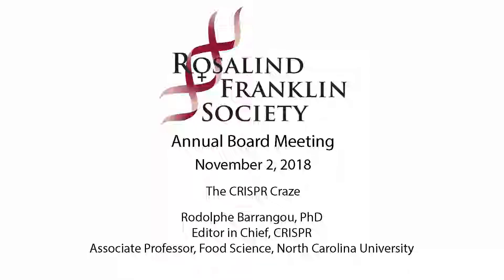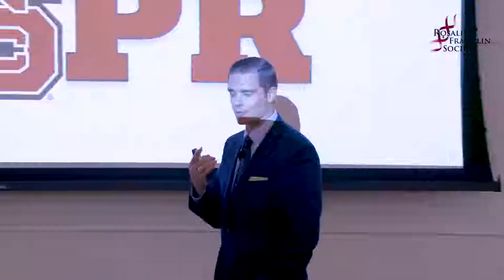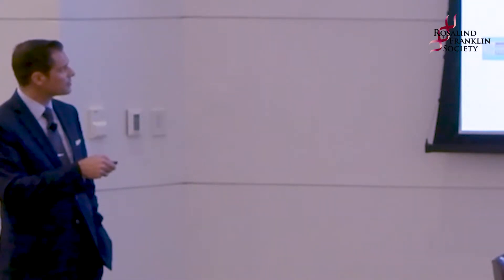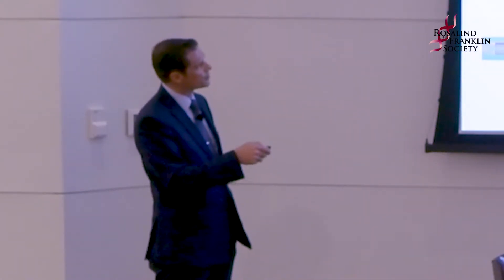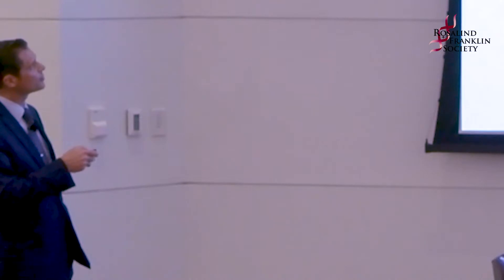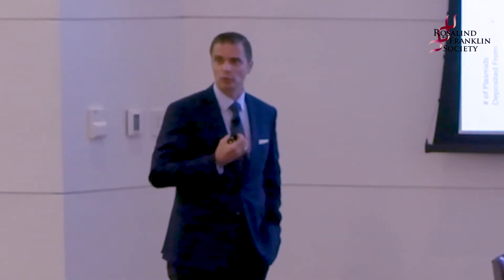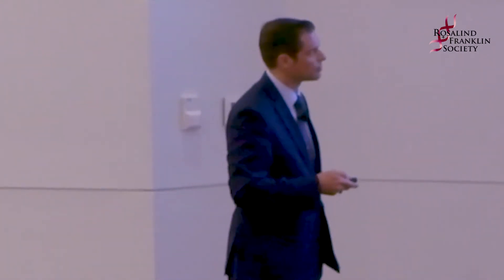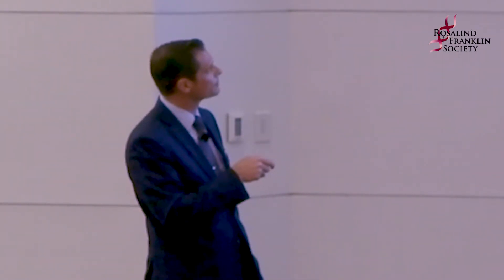Rodolphe Barrangou 2018 - CRISPR